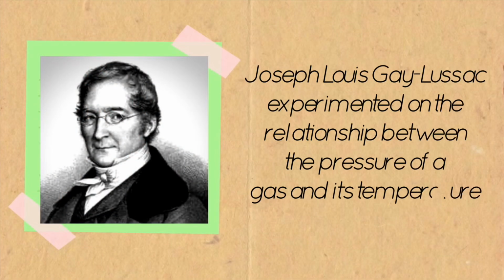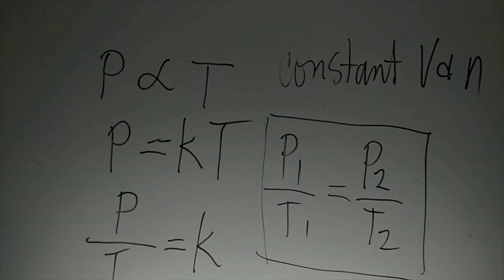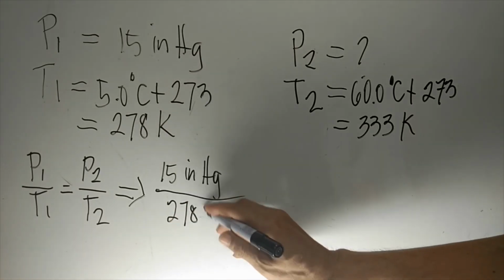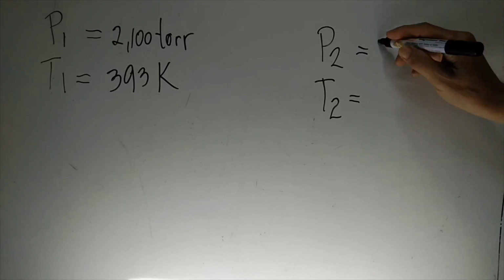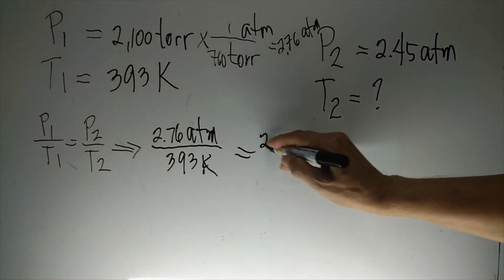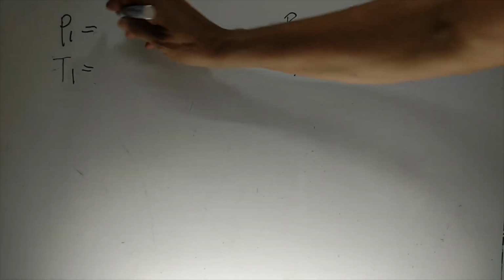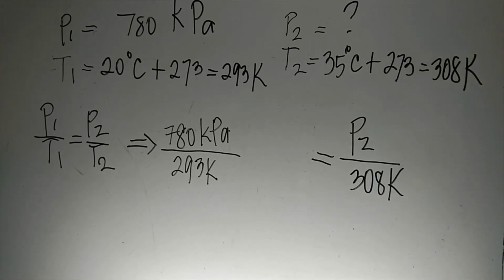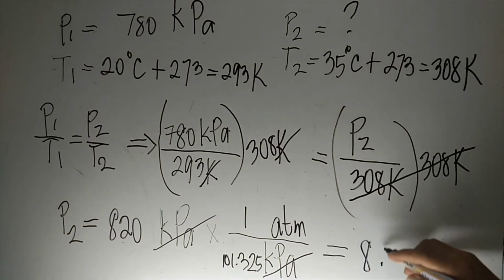Gay-Lussac’s Law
Hi! Learn GAY-LUSSAC’S LAW from Sir Yappy! 🤩

This video explains Gay-Lussac’s Law and provided examples on how to solve problems relating to it.